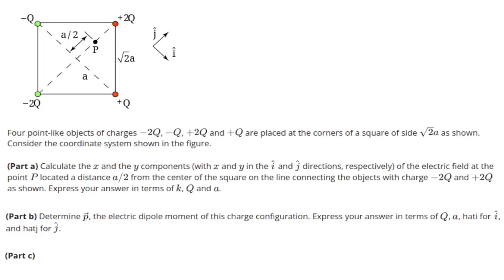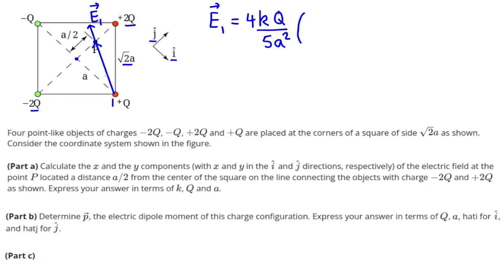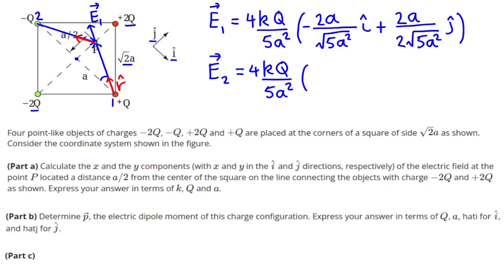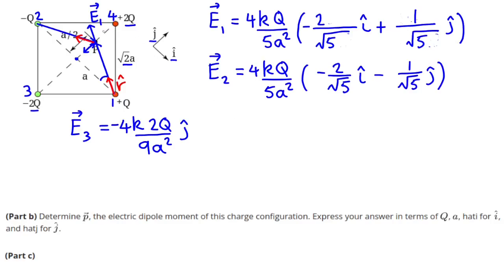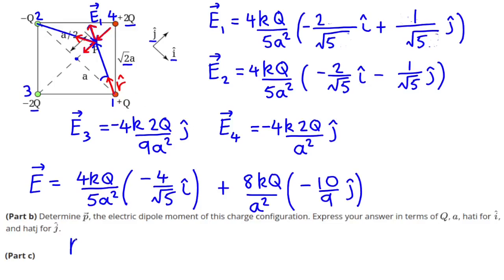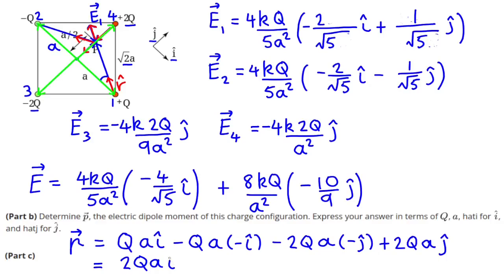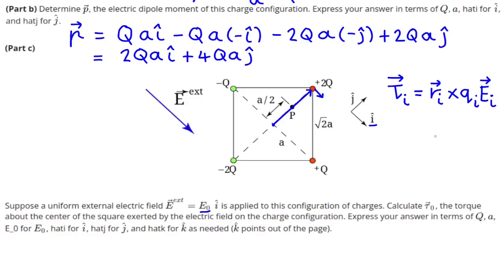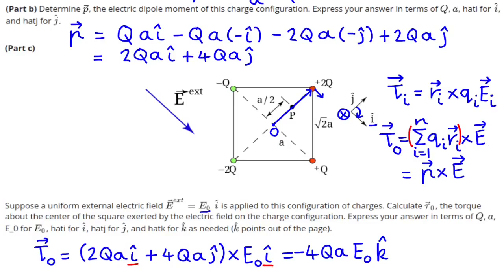MIT Physics Challenge: Four Charges in a Square | Electric Field, Dipole Moment & Torque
In this video, we solve a challenging MIT Physics Electricity and Magnetism problem involving four point charges arranged at the corners of a square. Using the principle of superposition, we determine the net electric field, analyze the electric dipole moment, and calculate the torque experienced in an external electric field.

This problem is an excellent exercise in electrostatics and strengthens conceptual understanding of vector addition, electric field calculations, dipole physics, and rotational equilibrium.

Topics Covered
• Principle of Superposition
• Electric Field due to Multiple Charges
• Four Charges at the Corners of a Square
• Electric Dipole Moment
• Torque on an Electric Dipole
• Electrostatics
• Electricity and Magnetism
• Vector Analysis in Physics
• MIT Physics Problem Solving

Perfect For
• MIT Physics enthusiasts
• JEE Advanced Physics
• NEET Physics
• AP Physics C: Electricity & Magnetism
• Undergraduate Physics
• Engineering Physics